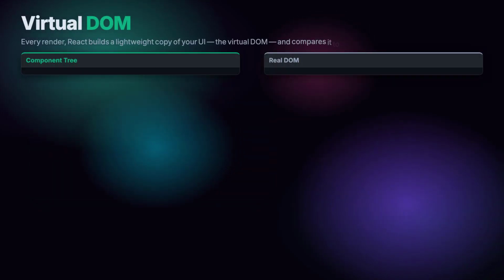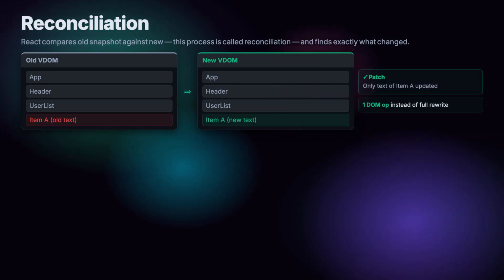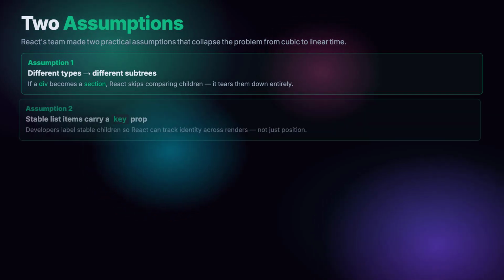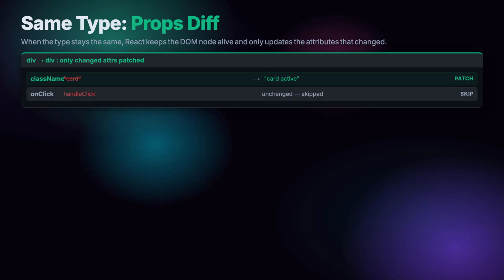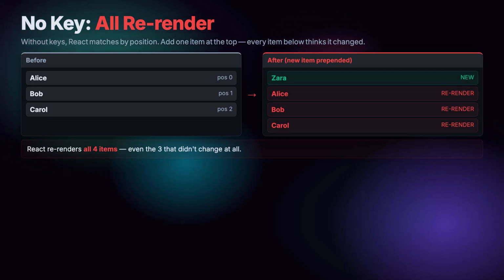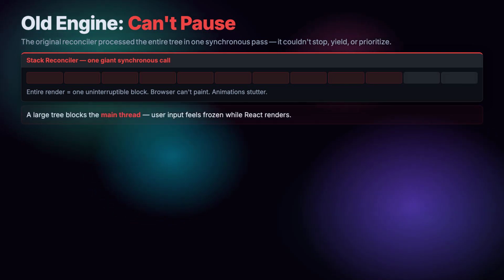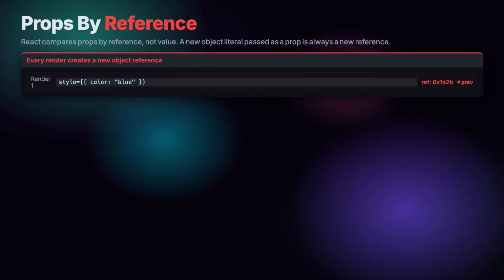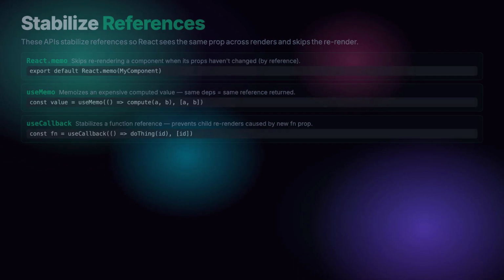Inside React's Diffing Engine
React doesn't rewrite the Document Object Model on every render — it runs a diffing algorithm to find exactly what changed. This video breaks down reconciliation step by step: how the tree walk works, why Fiber replaced the original engine, and what it means for the components you write every day. Walk away knowing exactly when and why to reach for React.memo, useMemo, and useCallback.

⏱ Chapters
0:05 — The Virtual Document Object Model
0:50 — Why Naive Diffing Fails
1:35 — Walking the Tree
2:25 — Why Keys Actually Matter
3:15 — The Fiber Rewrite
4:05 — Writing Components That Work With the Algorithm